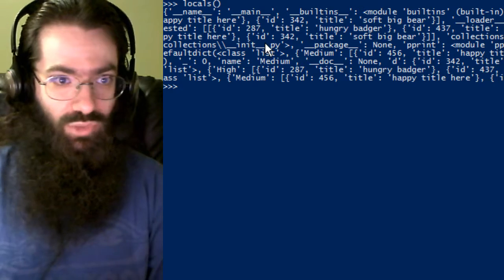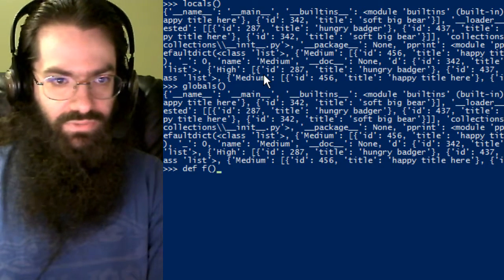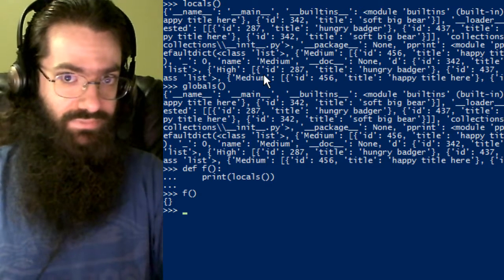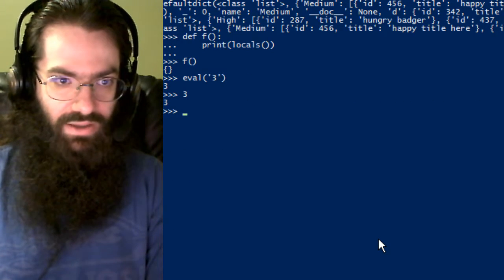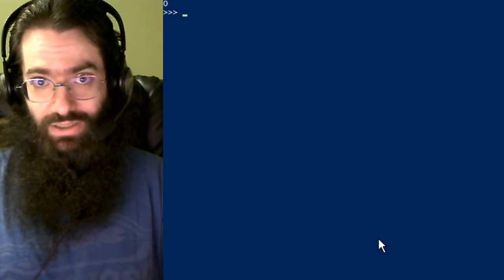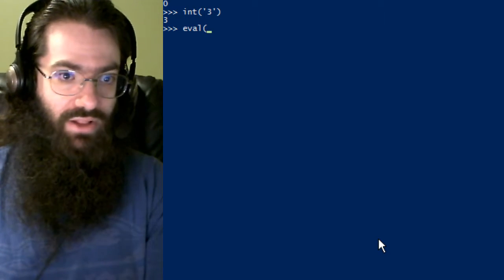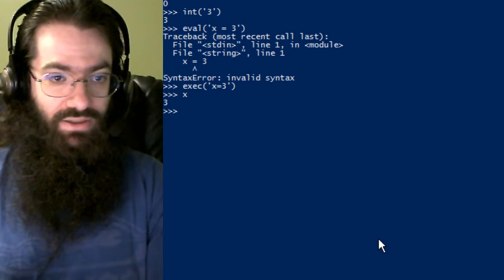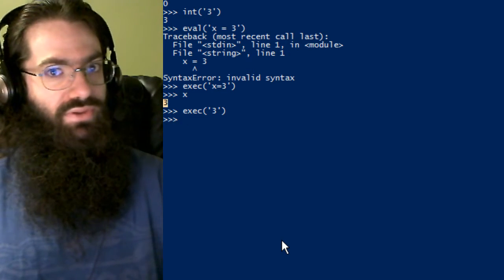Let's Code Python: Four functions to avoid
There are four functions you probably shouldn't be using: locals, globals, eval, and exec.